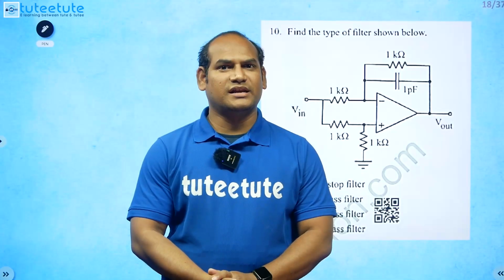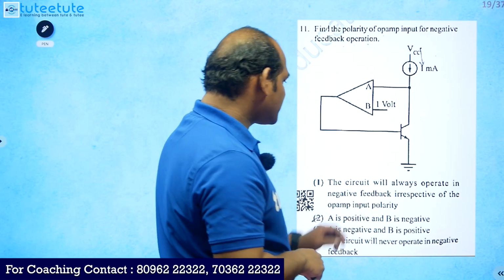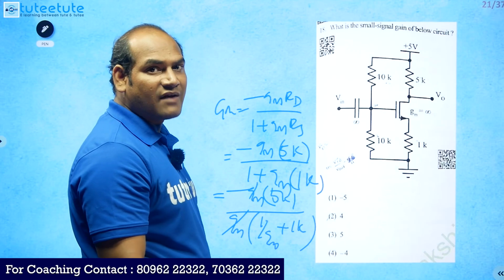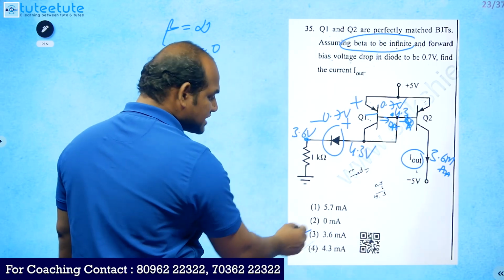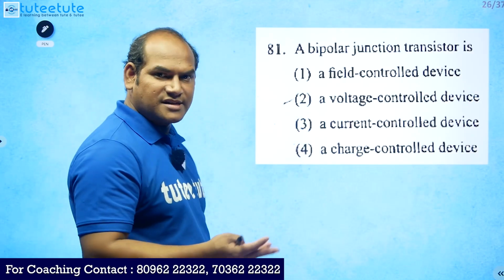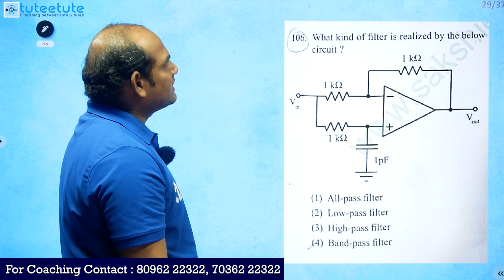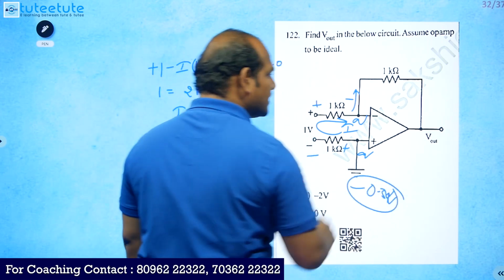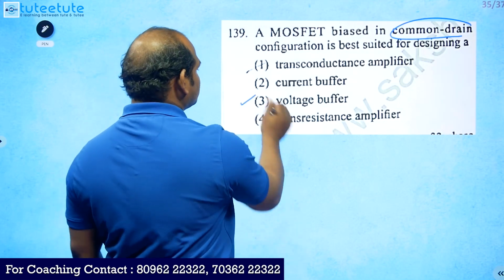TSPSC AEE Electrical Question Paper Explanation Part_06 | tuteetute